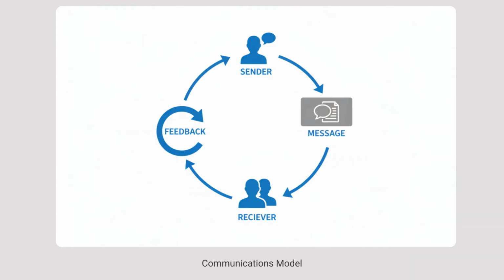Sharing the Light Week 10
The Challenges of Communications